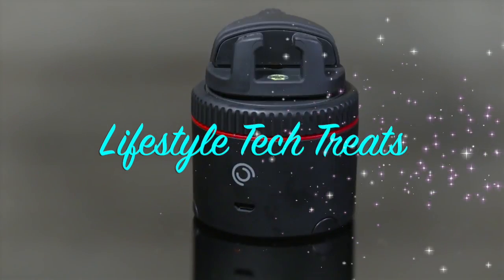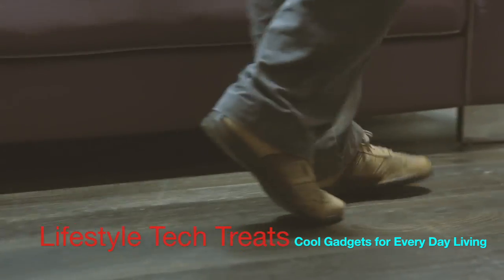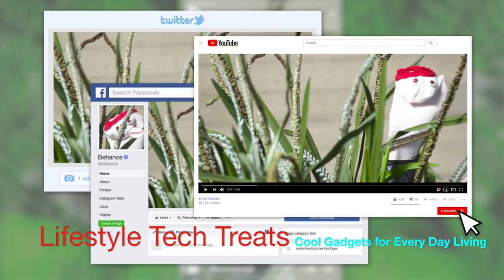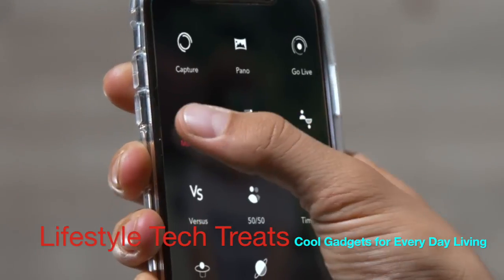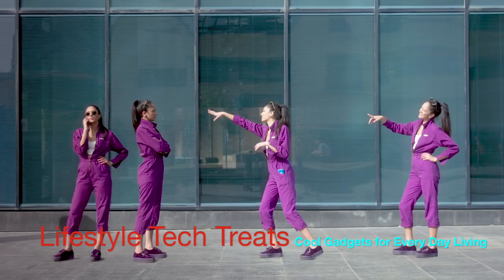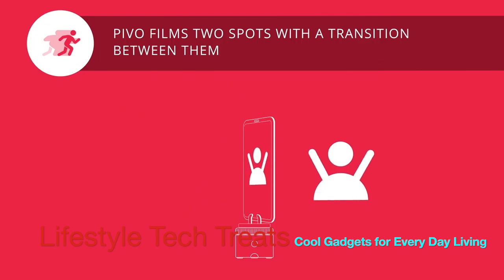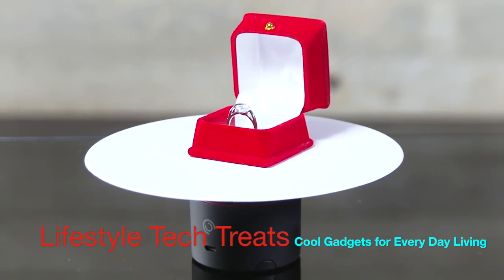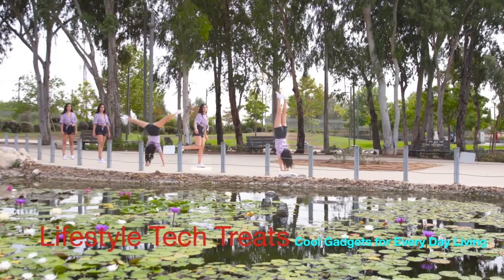Pivo Smart Phone Rotating Pod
Pivo Smartphone Rotating pod will anyone with a smartphone to produce dynamic interactive videos, images and GIFs in affordable and easy to us fashion. This is a smart and awesome way to use your smartphone in an interactive way to create Professional photographs and videos on a budget.  by kickstarter.

Kickstarter Product Link:
1) Pivo Smartphone Rotating Pod .